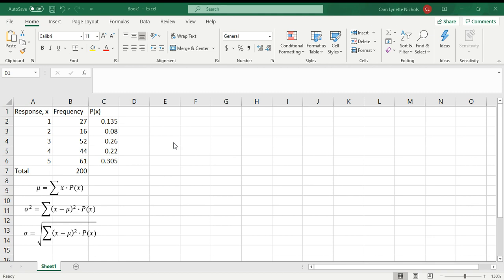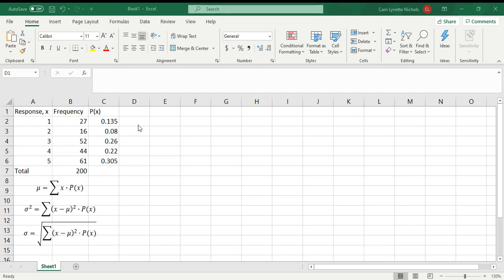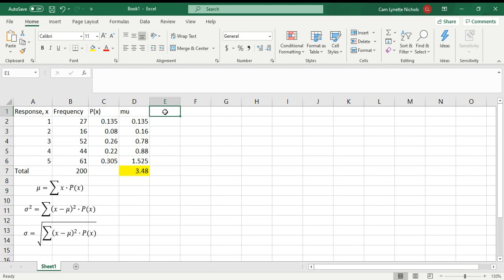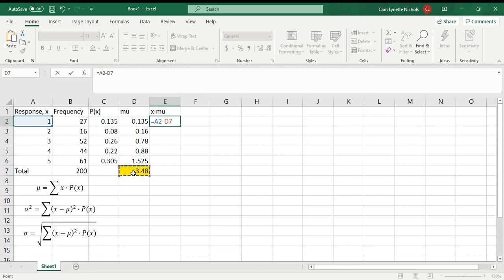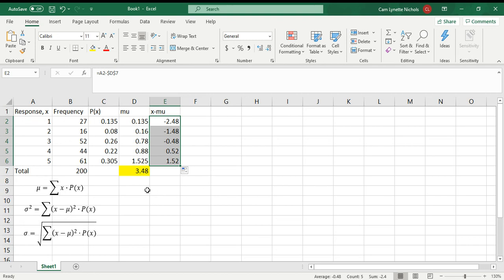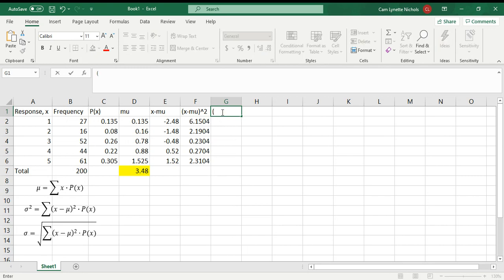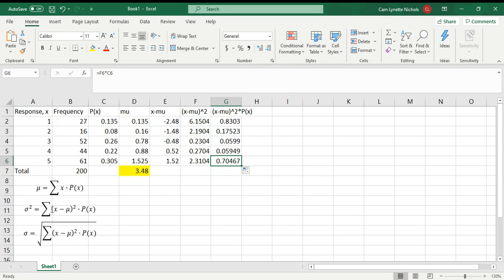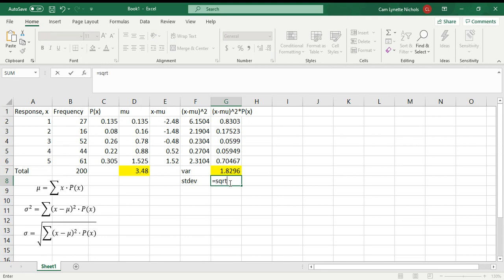Parameters of a Discrete Probability Distribution in Excel